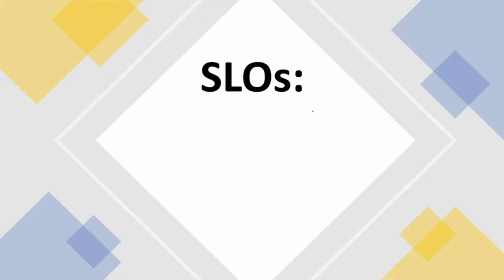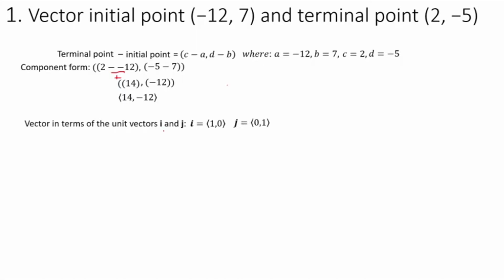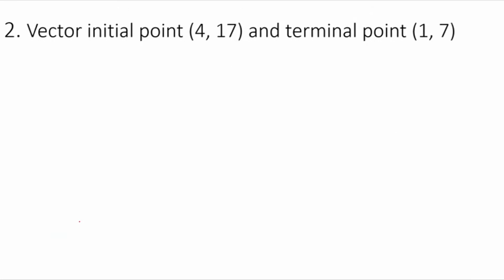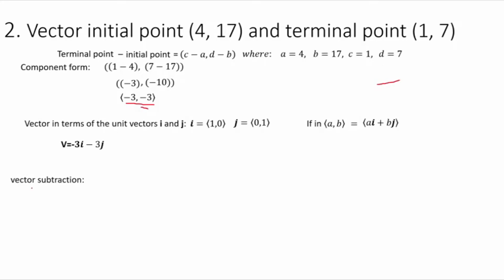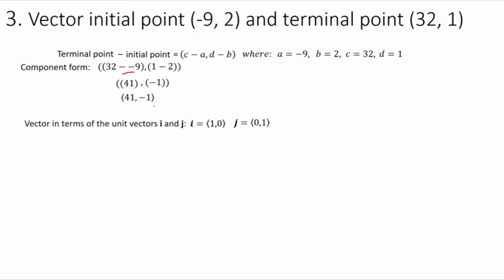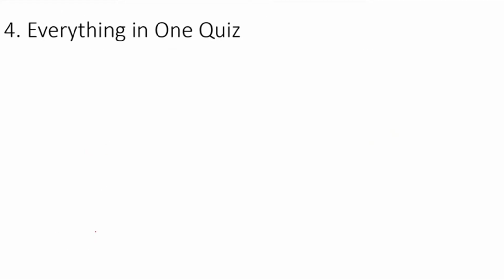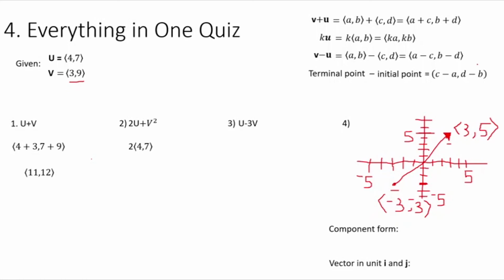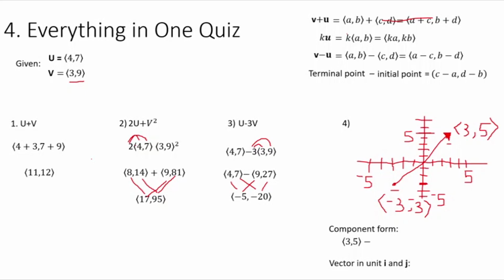SLO 6-8-10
In this video I cover SLO 6-8-10 which are:
6. Determine the component form of a vector. (6, 8 and 10 go together as one, these 3 are EASY!)
8. Express a vector in terms of the unit vectors i and j.  (6, 8 and 10 go together as one, these 3 are EASY!)
10. Perform vector addition, subtraction, and scalar multiplication.  (6, 8 and 10 go together as one these three are EASY!)